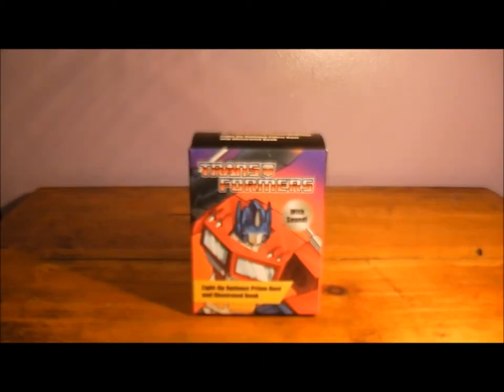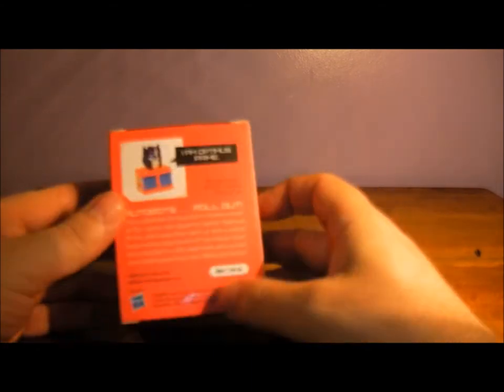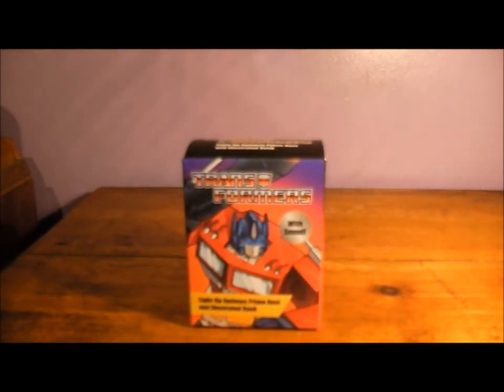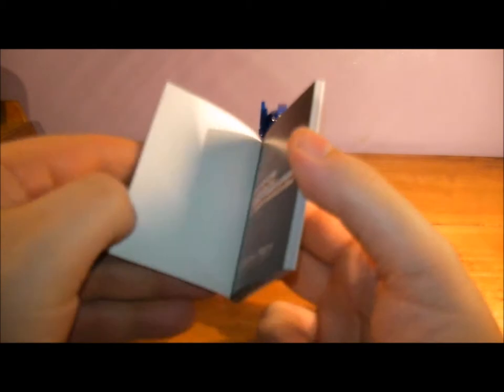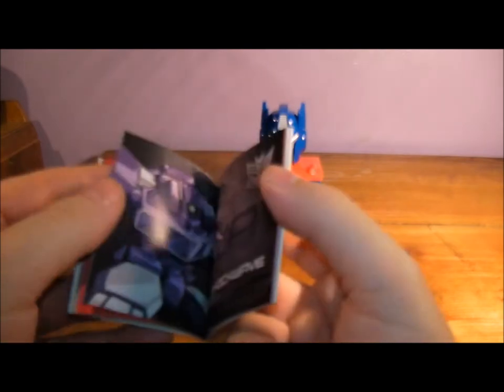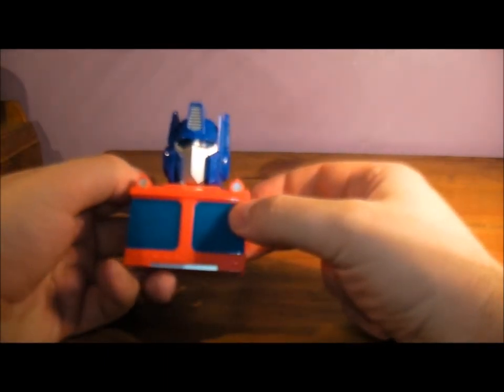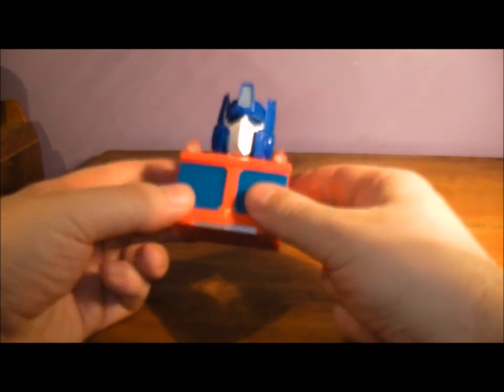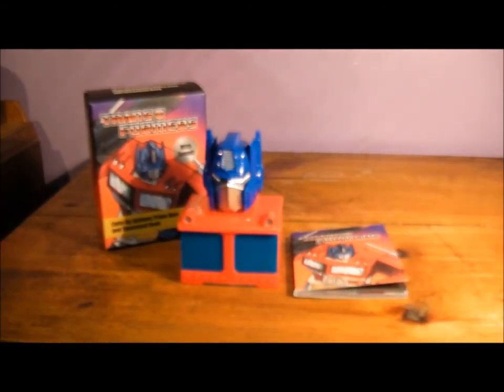Optimus Prime Mini Bust and Booklet Review.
A short review of the Optimus Prime Mini Bust and booklet from 2014.